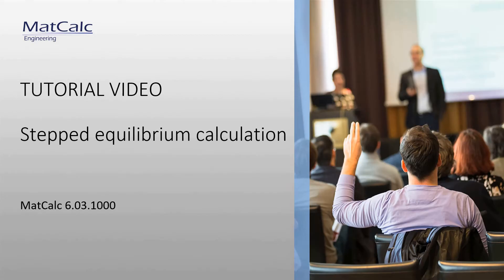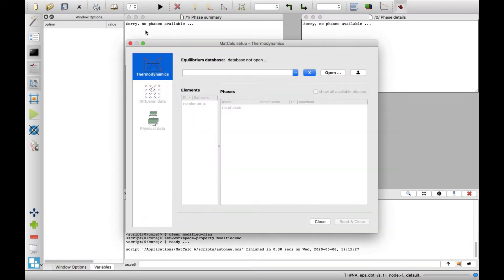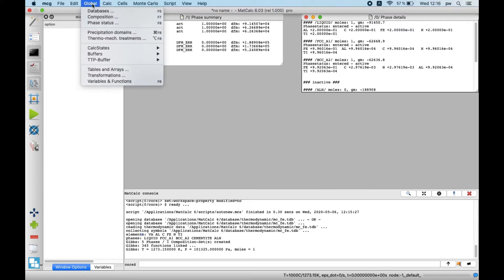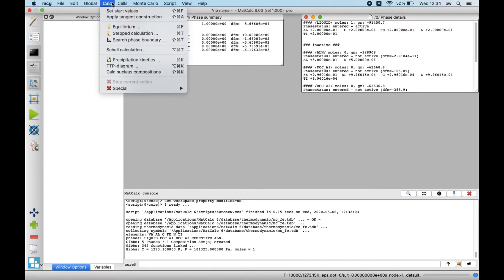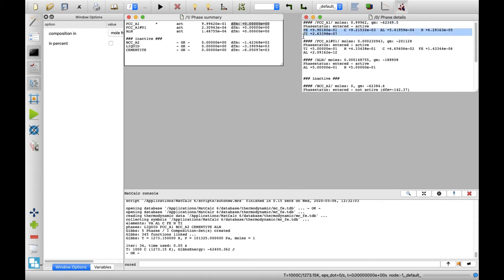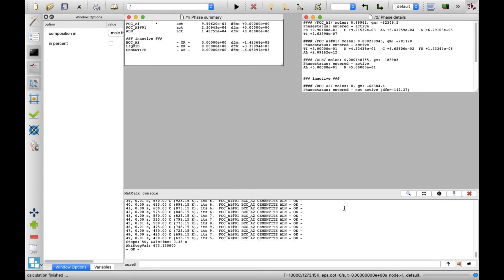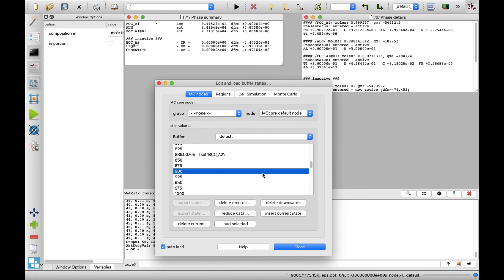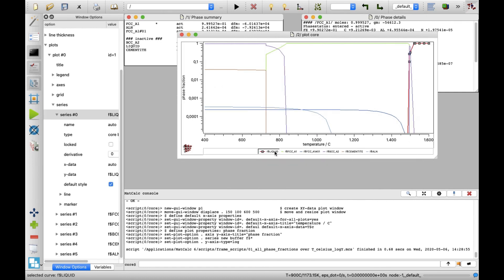Video Tutorial 1 - Stepped Equilibrium calculation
MatCalc is a software toolbox for computational materials engineering. In this tutorial video, a phase equilibrium calculation is performed with MatCalc 6. The results of this kind of calculation provide you with the information about the system components in equilibrium state.